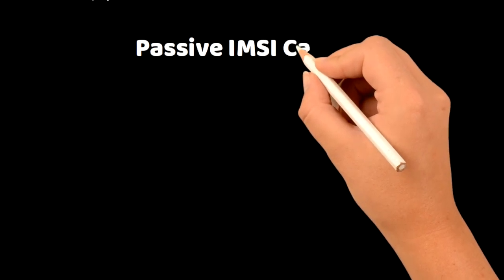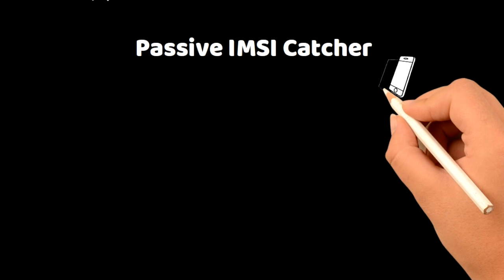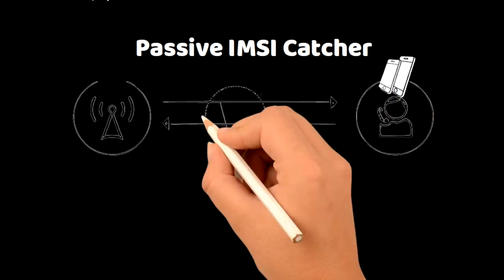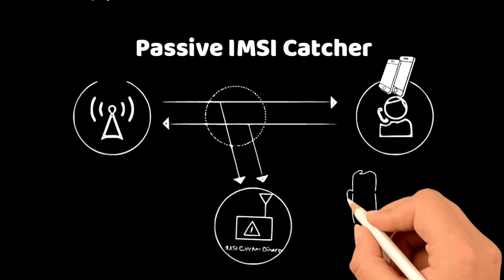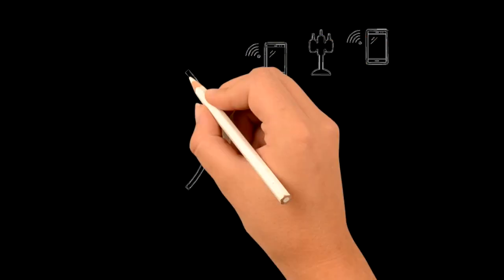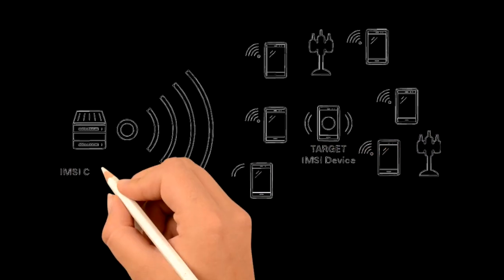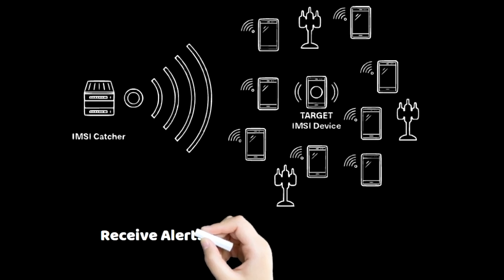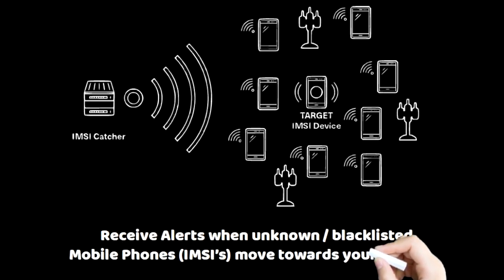Passive IMSI Catcher Low Cost Small Portable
Passive IMSI Catcher - Low Cost (Affordable) Small and Portable IMSI Catcher